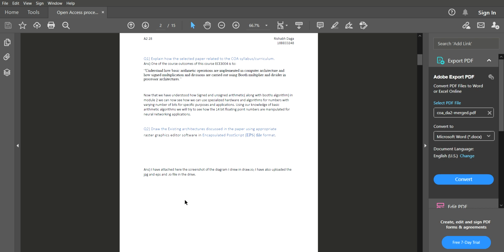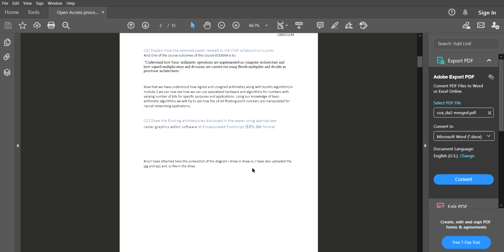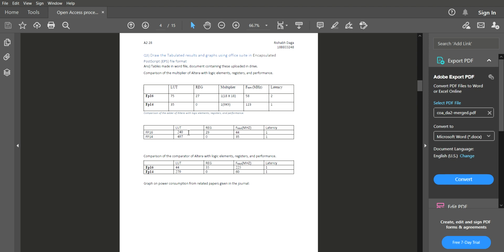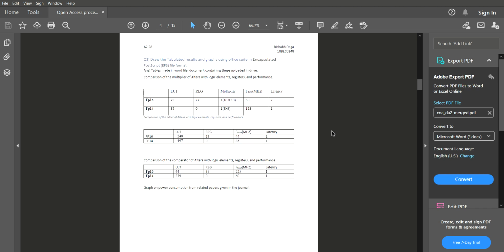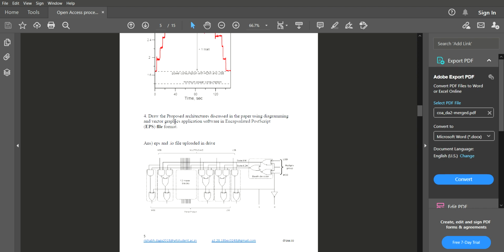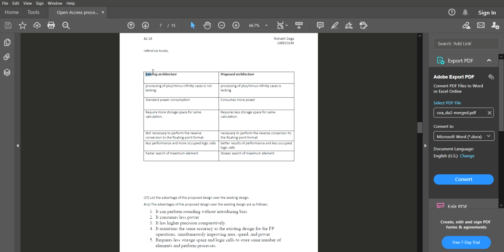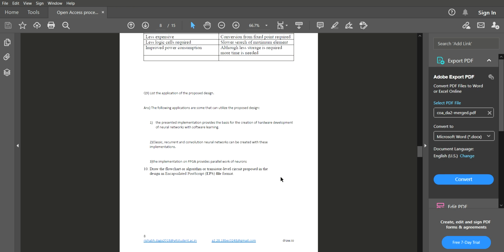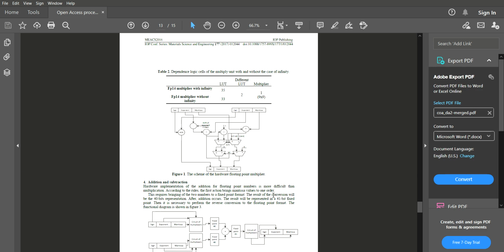A2_18BEC0248_28_DA2